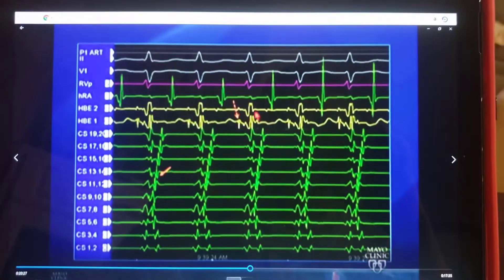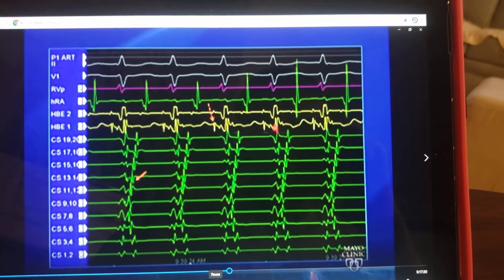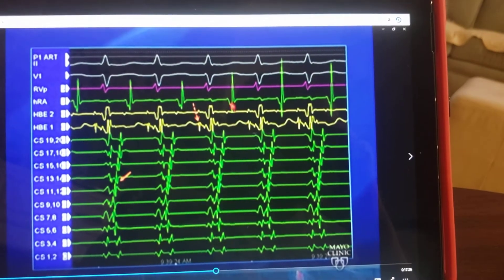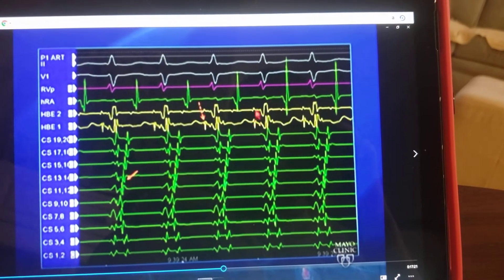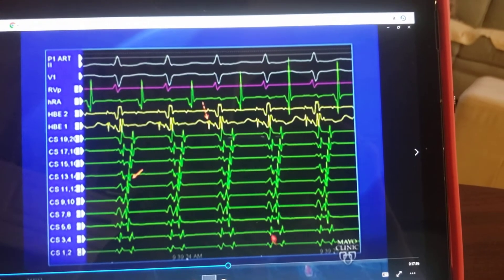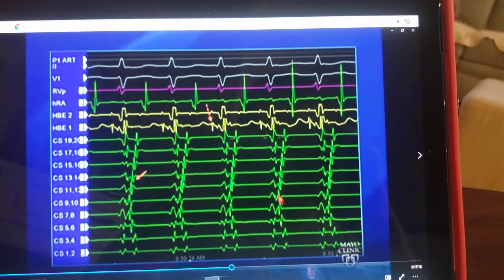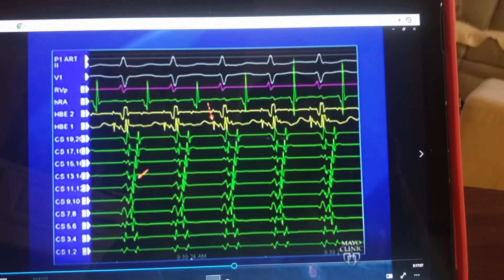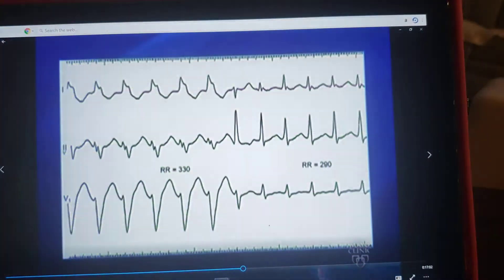June 22, 2020